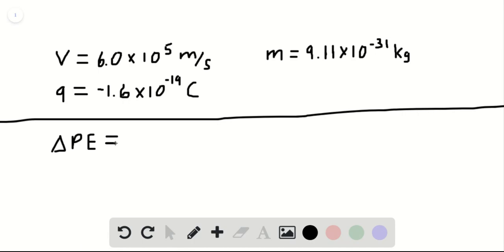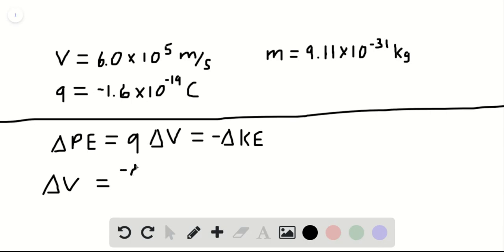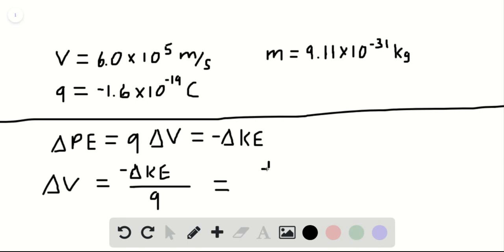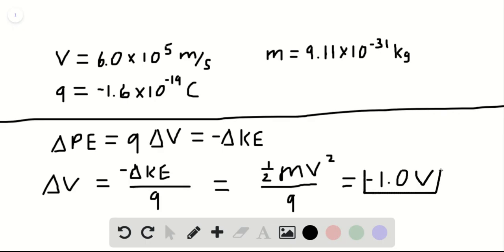What potential difference is needed to stop an electron that has an initial velocity 6 0 10 ms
📕 Economics Q&A
📕 Chemistry Q&A
📕 Math Q&A
📕 Statistics Q&A
📕 Computerscience Q&A
📕 Accounting Q&A
📕 Biology Q&A
📕 Physics Q&A